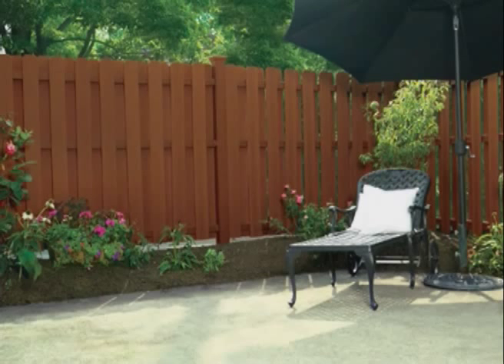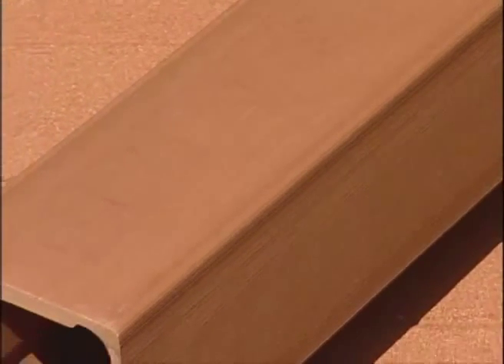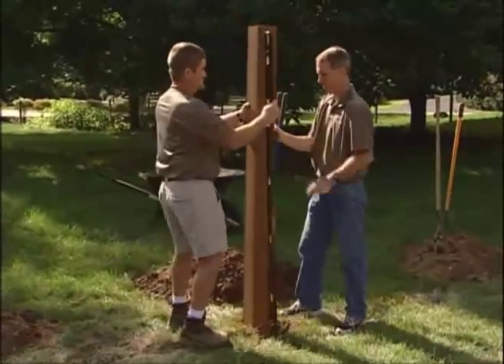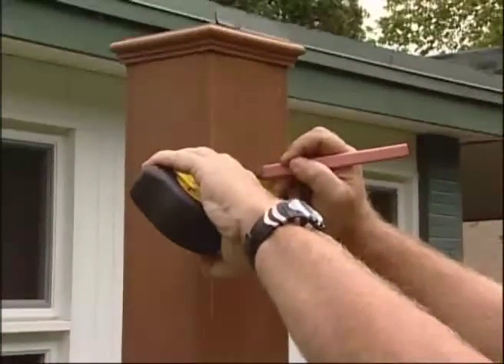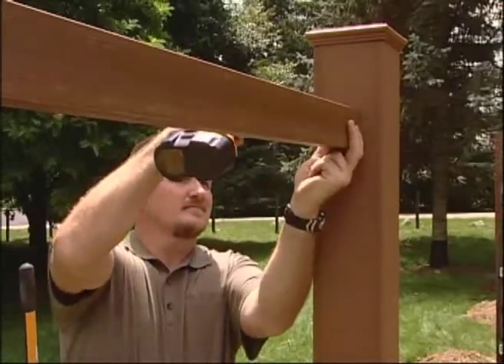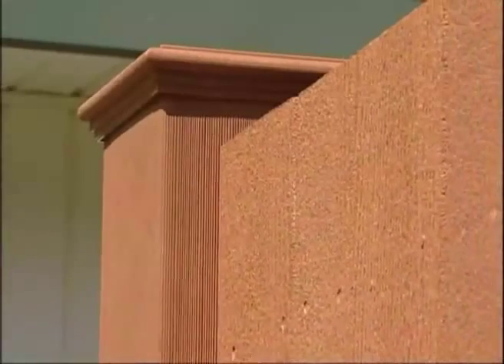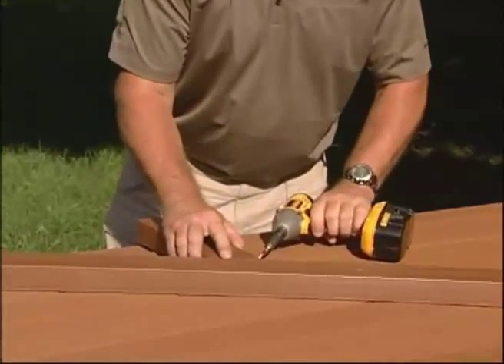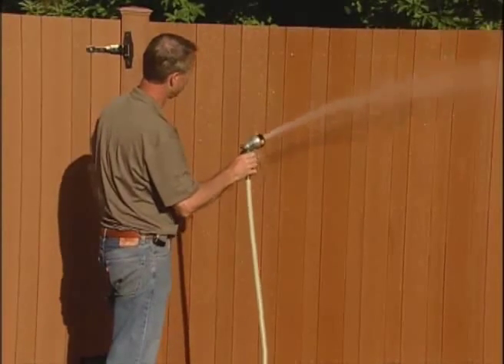TimberTech FenceScape - Glenbrook U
TimberTech FenceScape
TimberTech FenceScape

Beautiful, Low-Maintenance Composite Fencing
A fence is the most visible extension of a home. And with FenceScape you don't have to sacrifice beauty to get quality. You get the best of both worlds. FenceScape provides the look and feel of wood with the low maintenance benefits you expect from composites. There's no painting, staining or sealing, and FenceScape won't split, rot, warp, crack, splinter or suffer termite damage. Available in a rich, warm, beautiful Mountain Cedar color, FenceScape composite fencing will look new, year after year.

Quality
Wood without the work.
FenceScape pairs low-maintenance luxury with long-lasting elegance—creating a beautiful outdoor setting that you can enjoy for years.
No painting, staining or sealing required.
No splitting, rotting, warping, cracking, splintering or termite damage.
Contains UV-inhibiting pigments. Fading will be minimal between new and weathered FenceScape fences.
Saves you time and money over the life of your fence.
And FenceScape not only adds value to your lifestyle—it adds value to your home. When you add a FenceScape fence, you may recoup much of your investment if you sell your home.
So make a romantic outdoor dinner, grill out with family and friends, enjoy the pool or just relax. But don't spend time year after year working on your fence.

Versatility
Looks and installs like wood.
With FenceScape you can customize any outdoor living space. Its natural wood pattern is specifically designed to minimize repetitive patterns. And like traditional wood, FenceScape offers the same design versatility. Any look you desire can be accomplished, and because FenceScape is beautiful from all angles, every fence is a good neighbor fence.
No special tools or fasteners required.
Installs as quickly and easily as wood or vinyl.
Does not rattle or squeak.
Follows the contour of the terrain offering full privacy and complete containment for pets.
Allows for easy gate installation.
Whether you choose to use a full composite fence system or you opt for a traditional wood substructure, with FenceScape you can customize your fence based on your project budget.

Dependability
A name you can trust.
TimberTech, the company that brought you the highest quality, most innovative composite decking and railing solutions on the market, has now developed the fencing equivalent—FenceScape. TimberTech has numerous decking and railing installations across the world and has utilized this expertise as a pioneer in the fencing category. The company's experience in the composite and extrusion industry, together with its state-of-the-art fencing technology, places FenceScape in a class of its own.